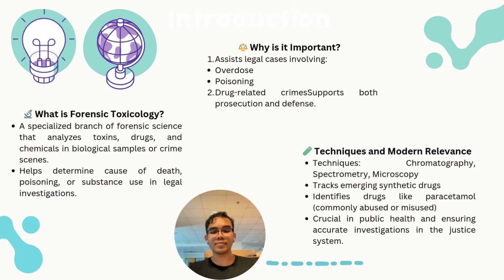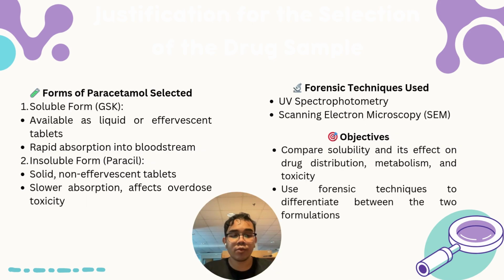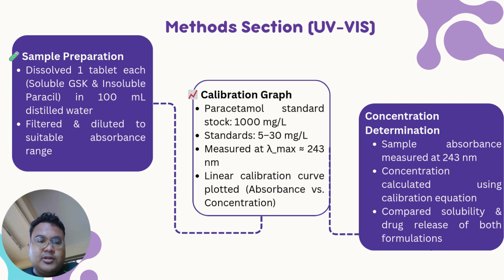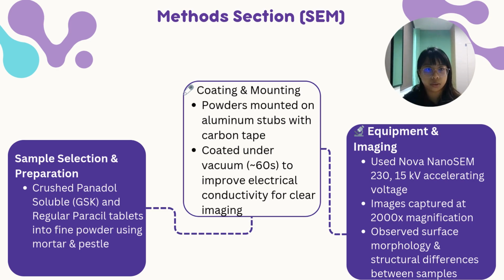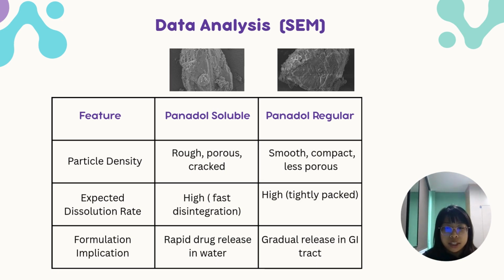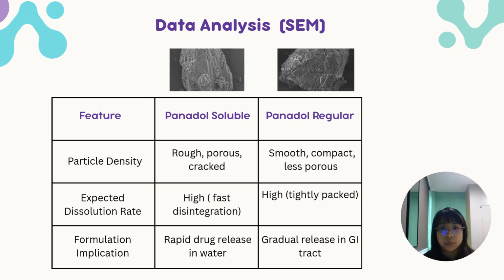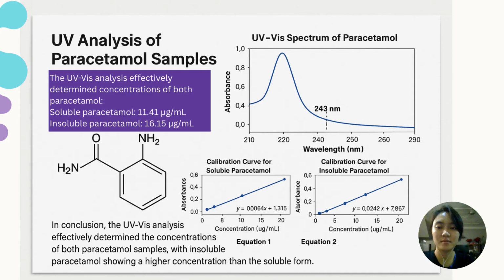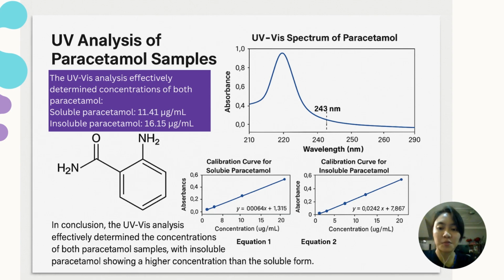STK31143 Forensic Toxicology and Drug Abuse Presentation